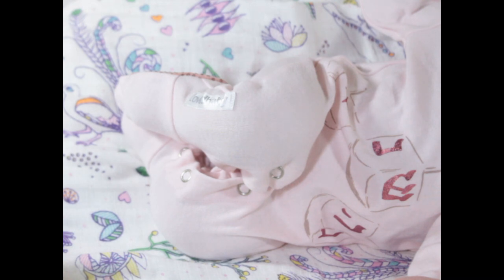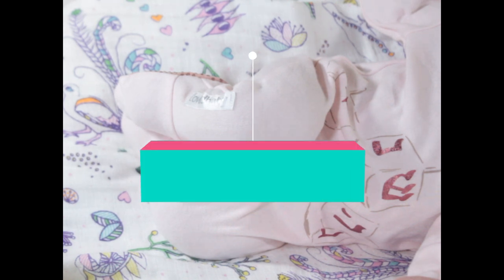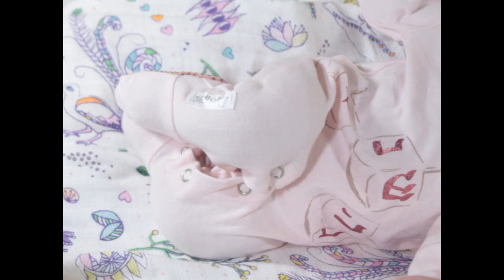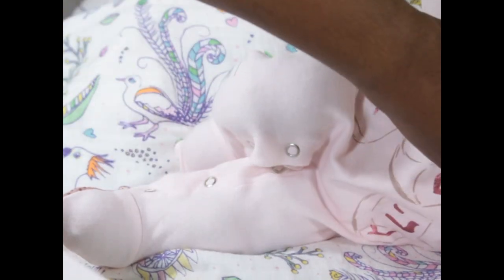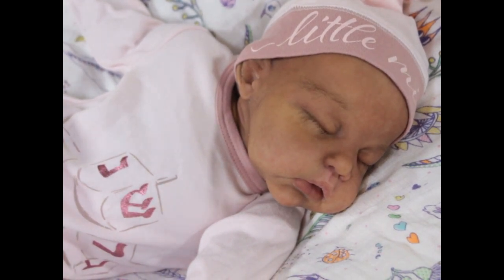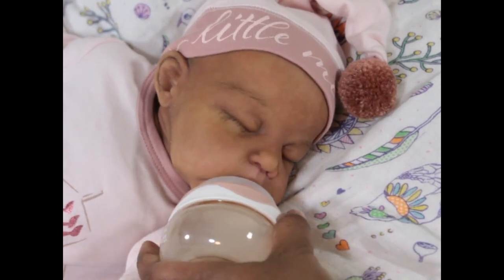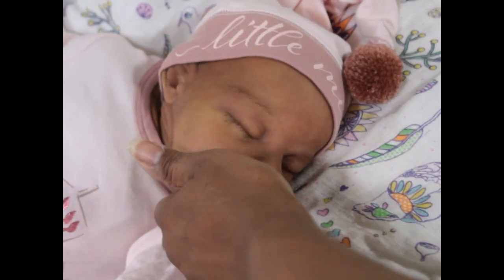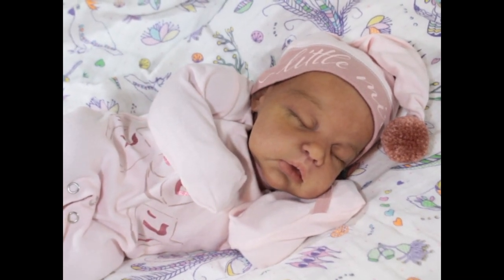Peek at Silicone baby Oakley by Jennifer Price/Silicone Studio